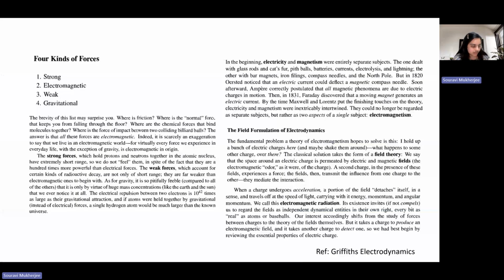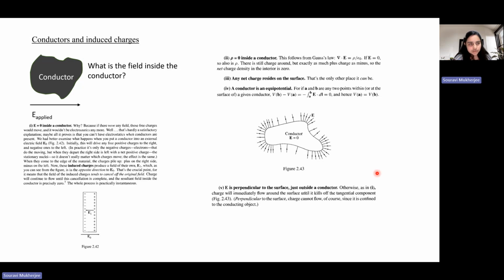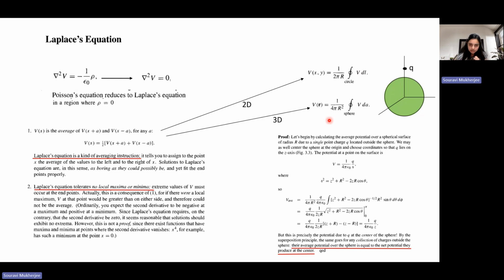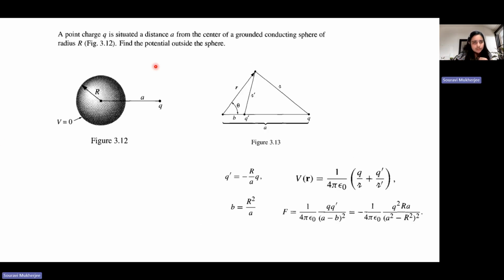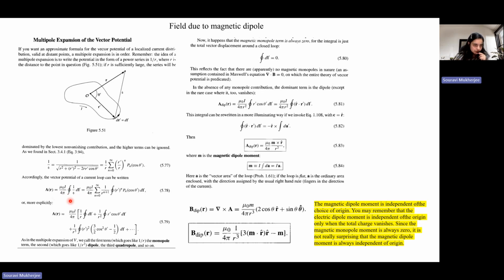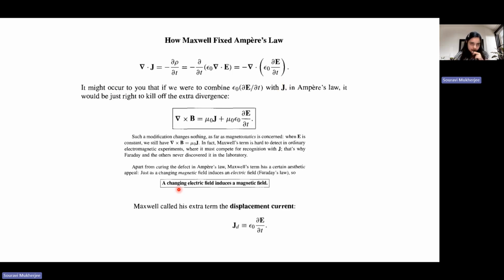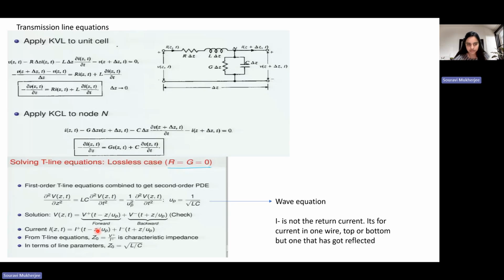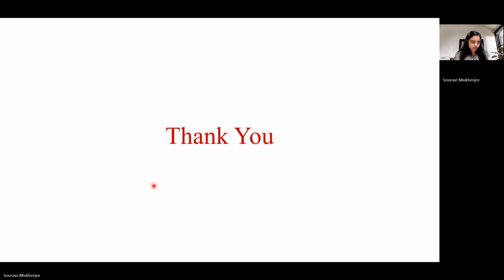Extra Session_Electromagnetic theory_NPTEL _2025